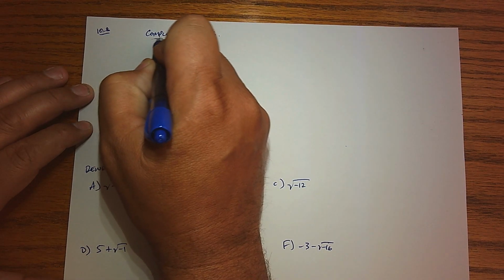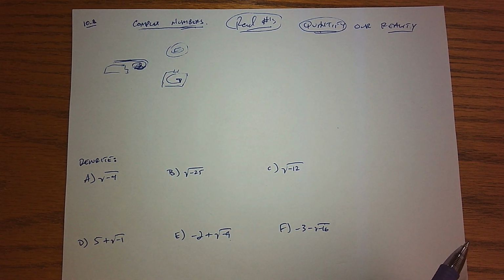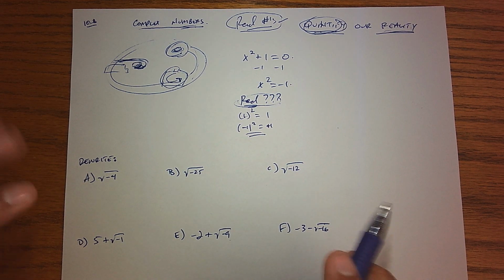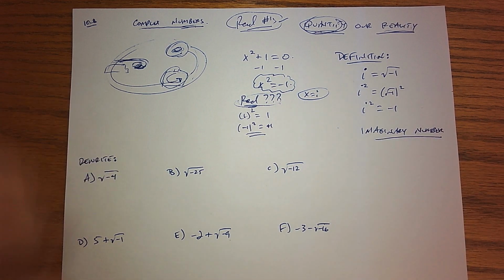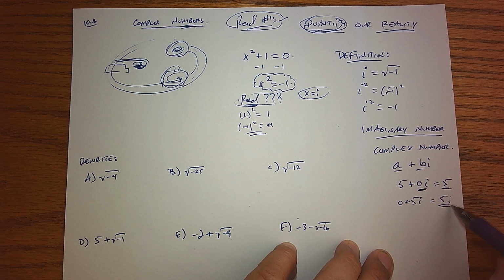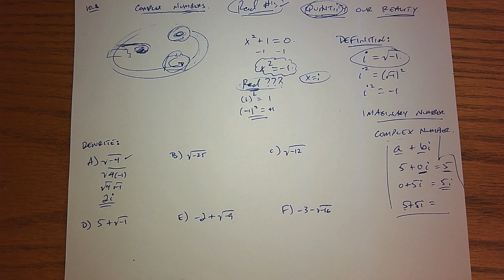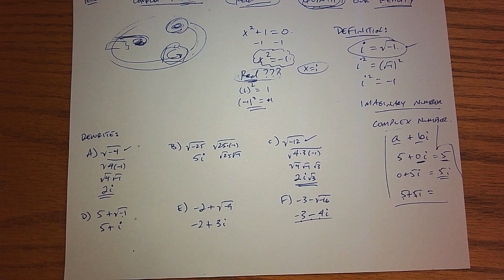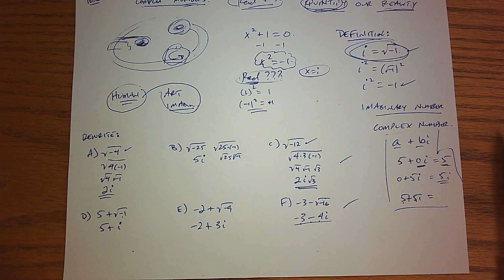Section 10 8 Complex Number Intro